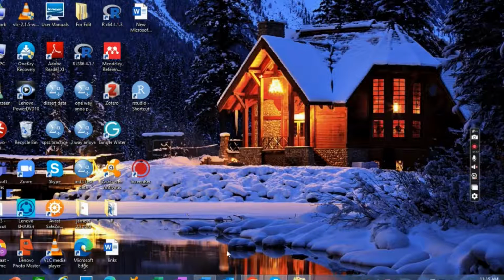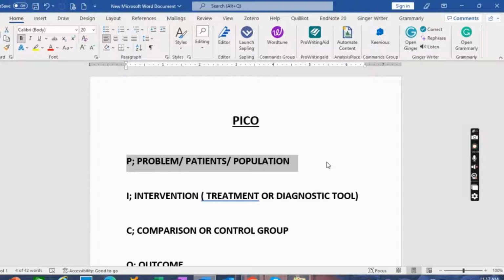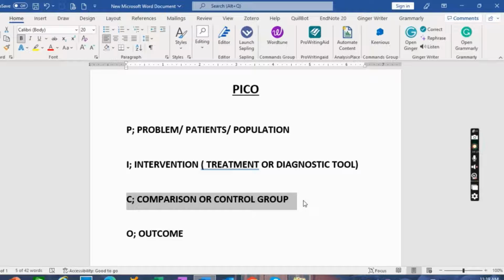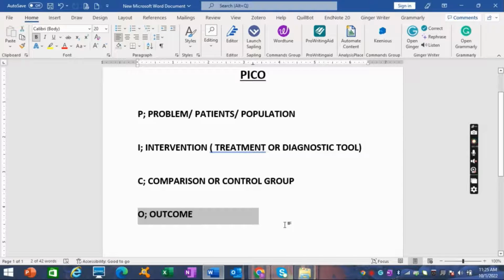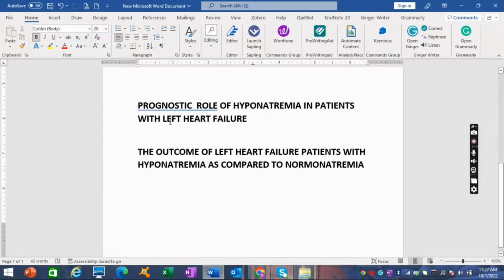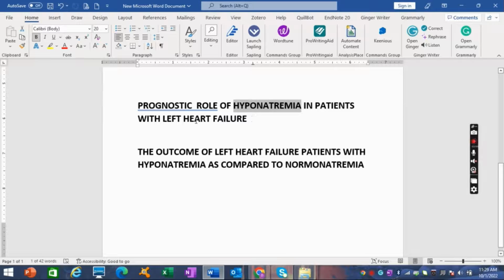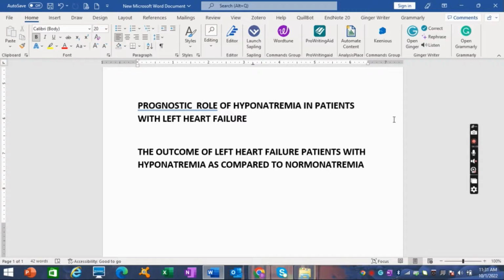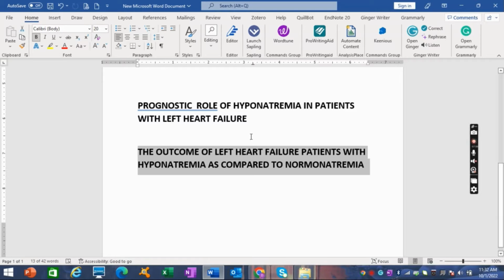How to select research topic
Research topic selection made easy with Practical Example

how to find research topic
how to find a research topic
medical research topics
medical research for beginners
research proposal
research methodology
how to select the research topic
research topic examples
how to choose research topic for phd
research problem
choosing research topic
phd research proposal
research topic ideas

This videos shows the practical aplication of PICO method to select a research question for your medical research project.

medical research topics
research proposal
research methodology
research topic examples
research problem
choosing research topic
phd research proposal
research topic ideas